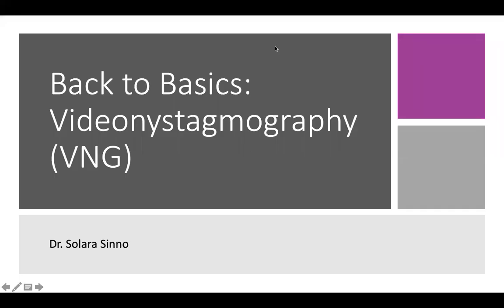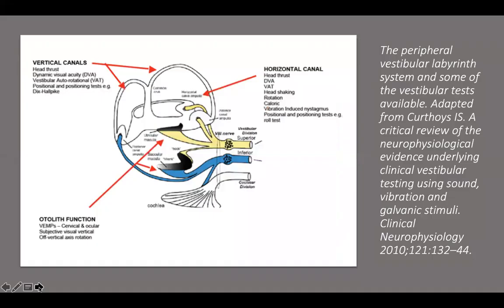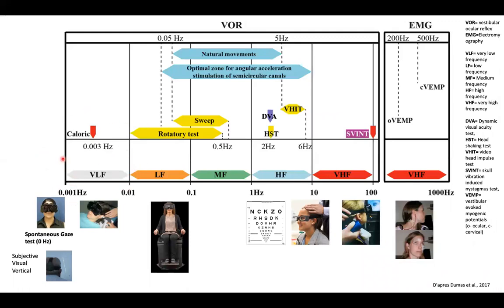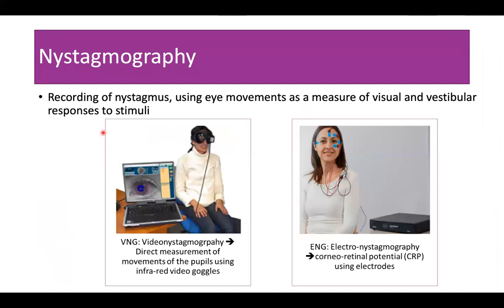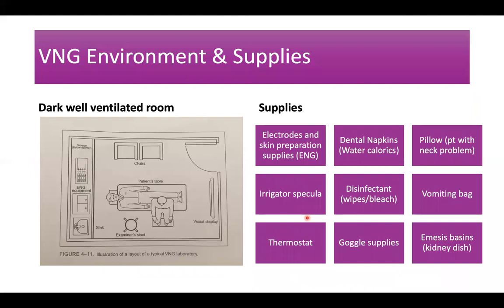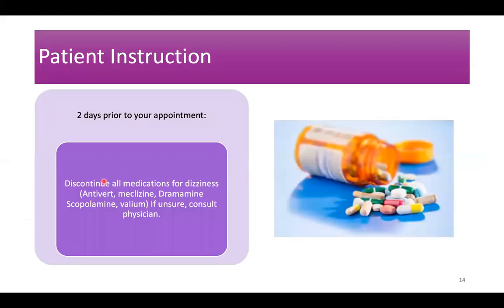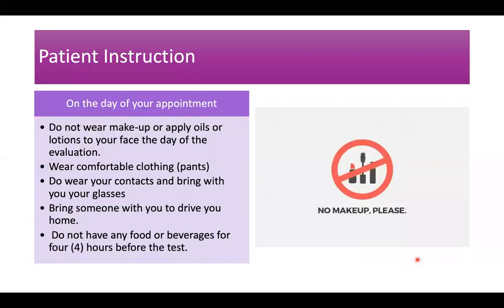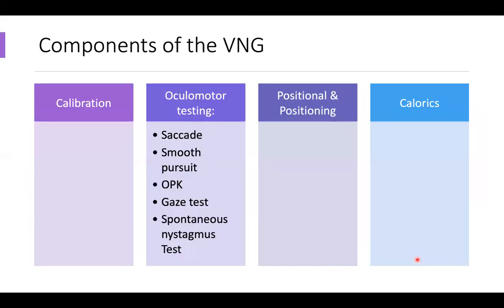Back to Basics : VNG (part 1 of 3)